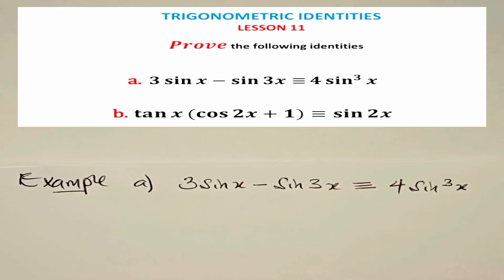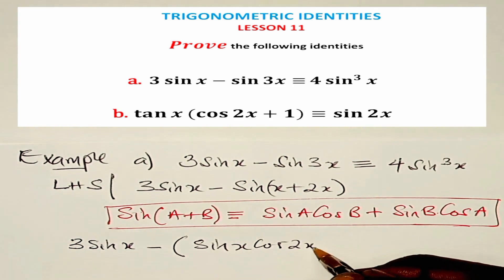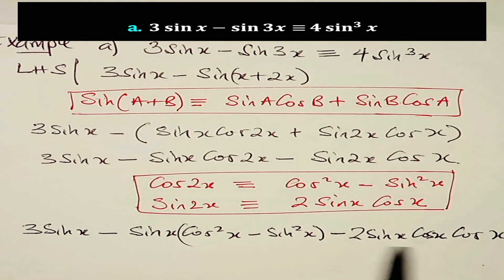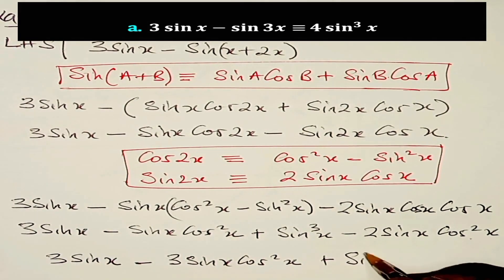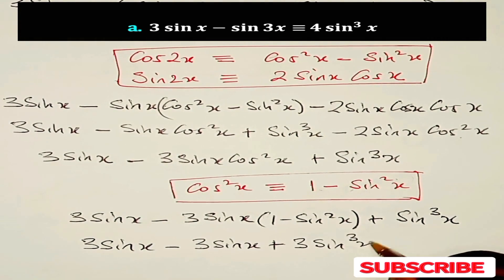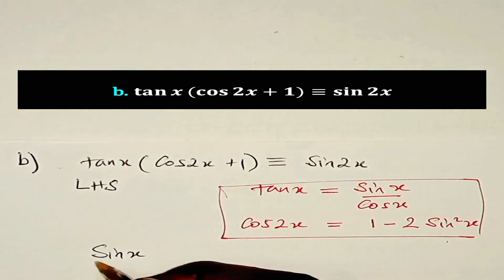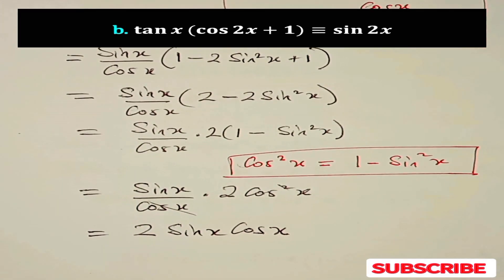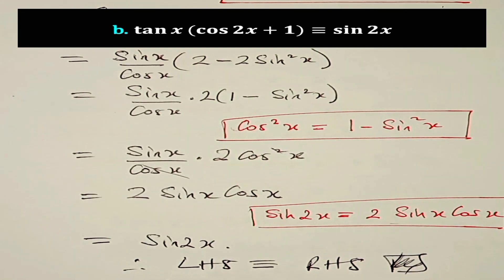Verifying trigonometric identities| Grade 12 Maths exam practice questions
Proving trigonometric identities was the main objective of this lesson. When Verifying trigonometric identities, other trigonometric identities must be used. The proof of Trigonometric identities in this lesson was done using the square identity, the double angle formulae and the cosine angle formulae. To verify trigonometric identities it must be shown that the left hand side is equal to the right hand side.